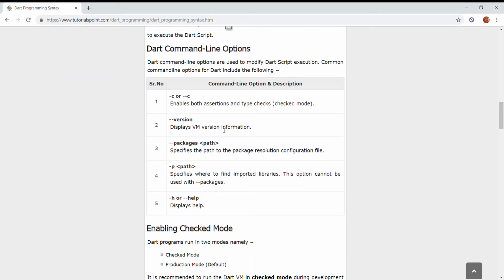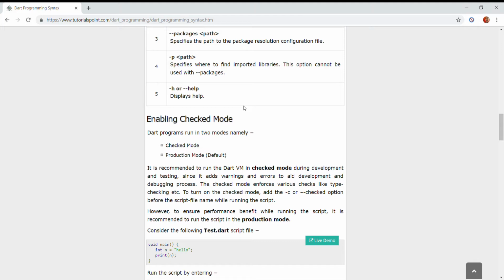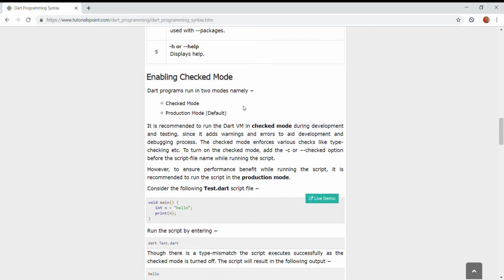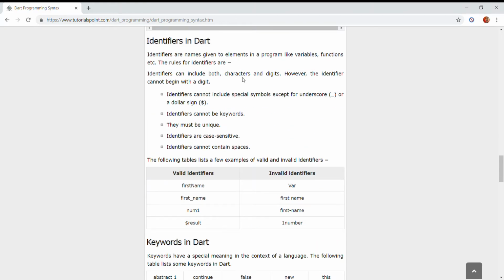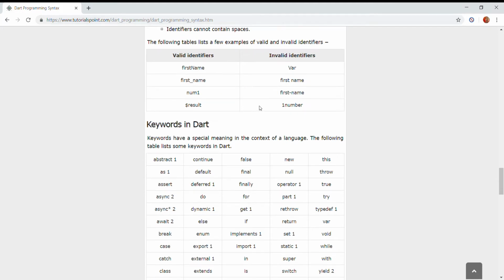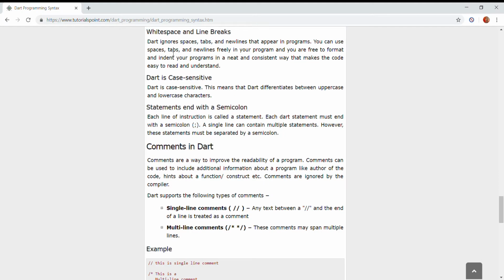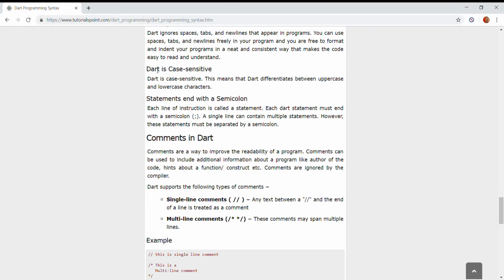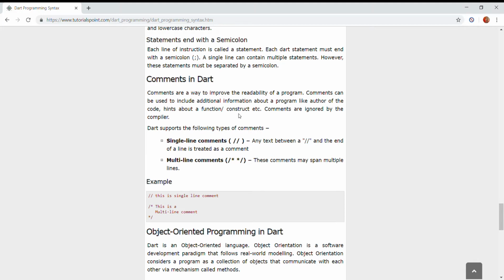learning flutter series: part 1 understanding the dart language